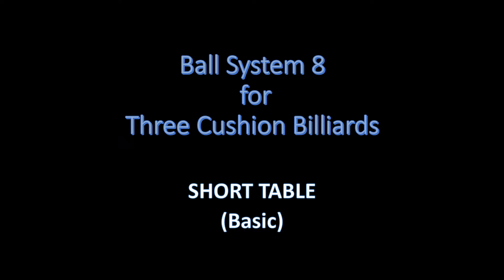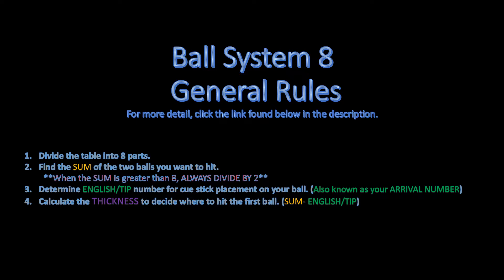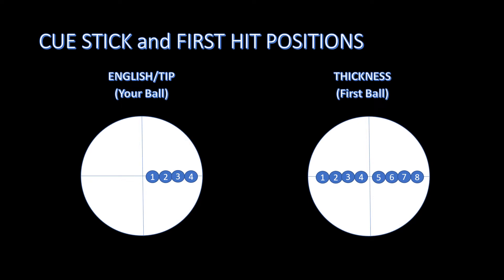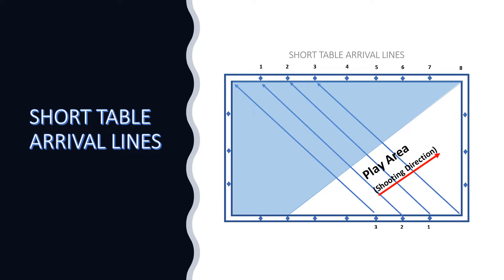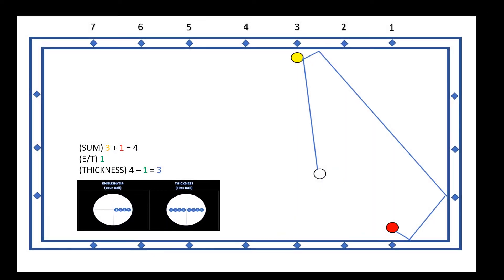Ball System 8 Short Table Basic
The Ball System 8 for Three Cushion Billiards is a system I developed in 2018.  It's purpose is to simplify the calculations for taking accurate shots.  This is the short table basics video.  It demonstrates a few examples using the system for some simple short table shots.  I encourage you to watch all the videos in the series.

For a general introduction to all the steps and the Ball System 8 process, please watch the introduction video linked below: